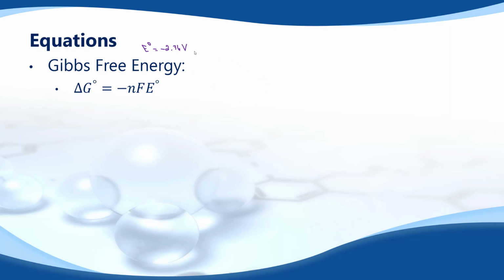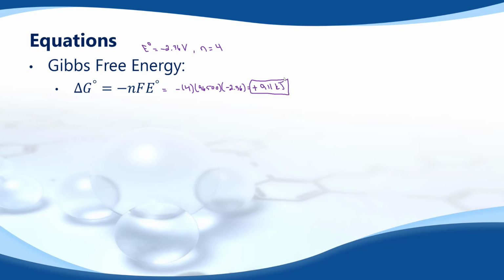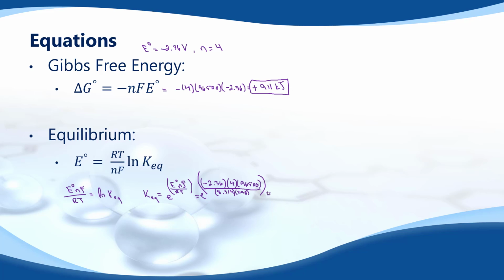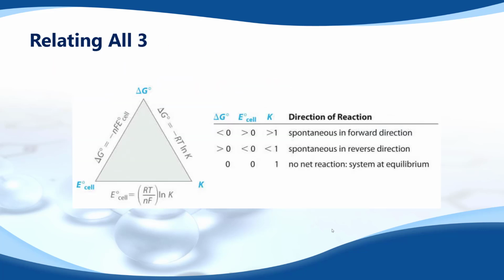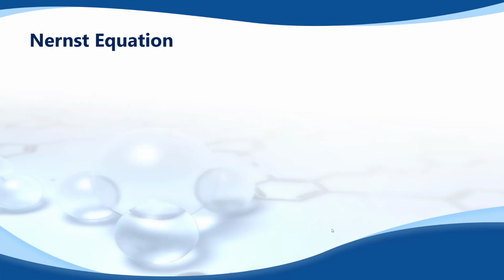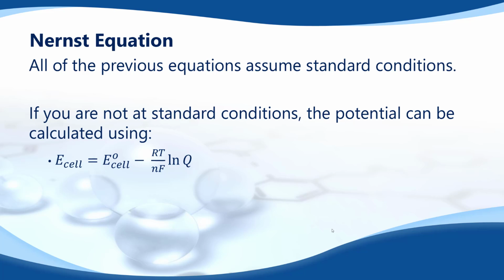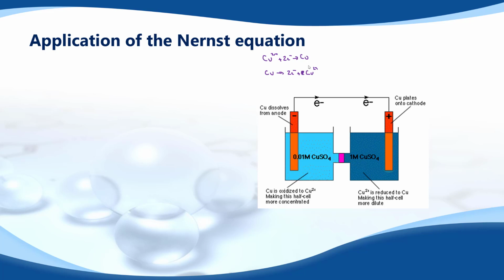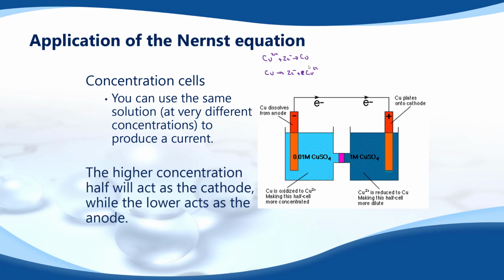9.3 - Electrochemistry, Equilibrium and Thermodynamics